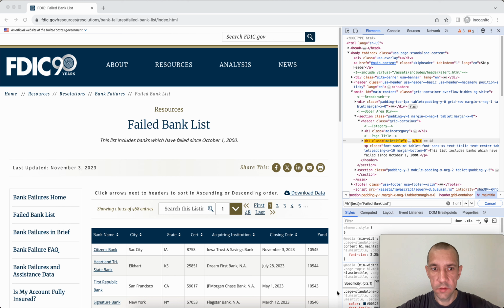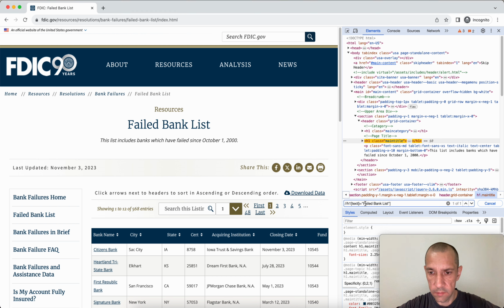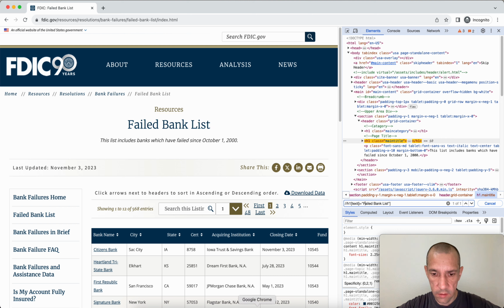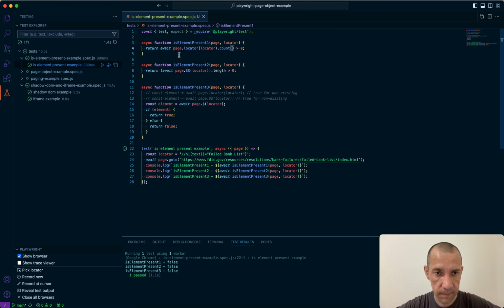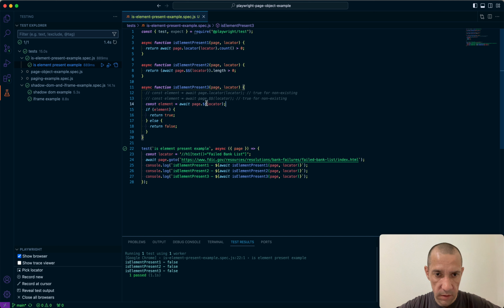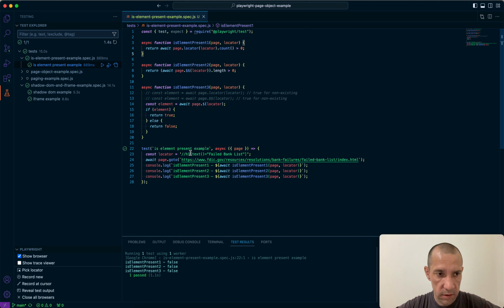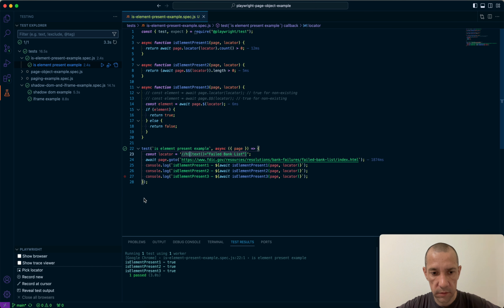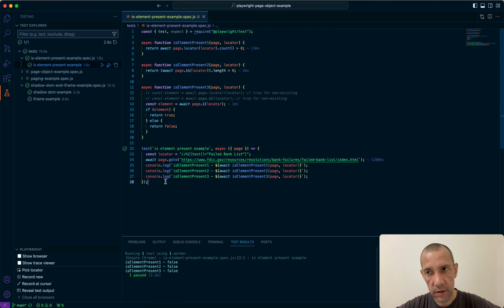Playwright - How to check if element is present